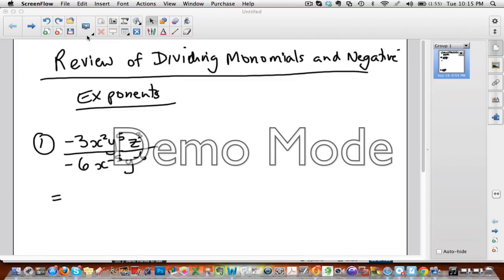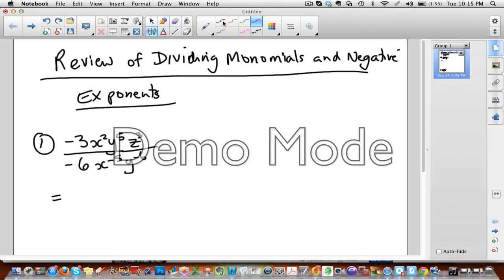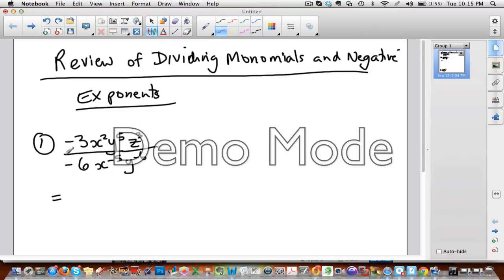8 Review Dividing monomials with negative exponents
Review of dividing monomials with negative exponents